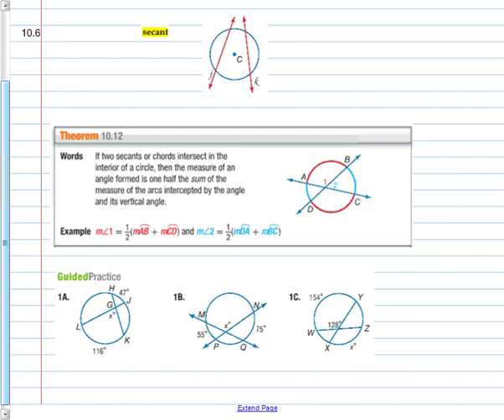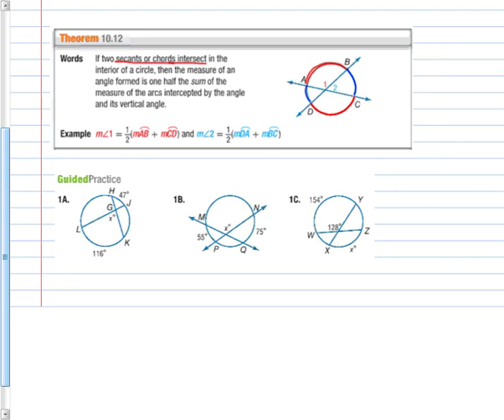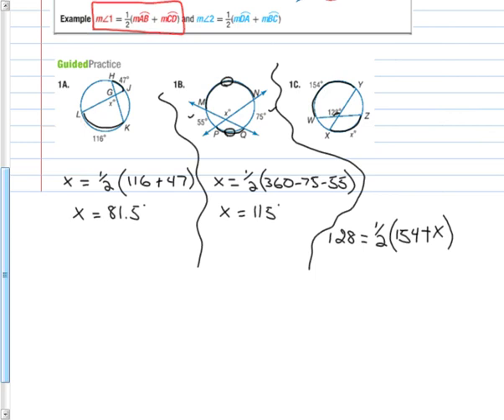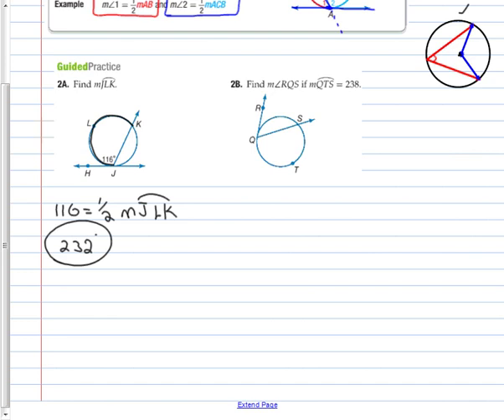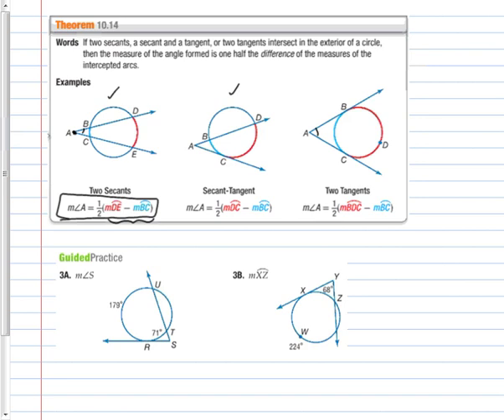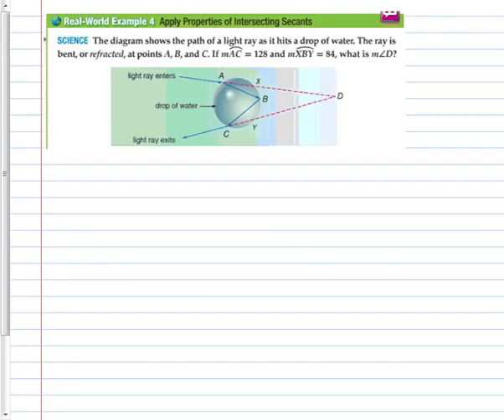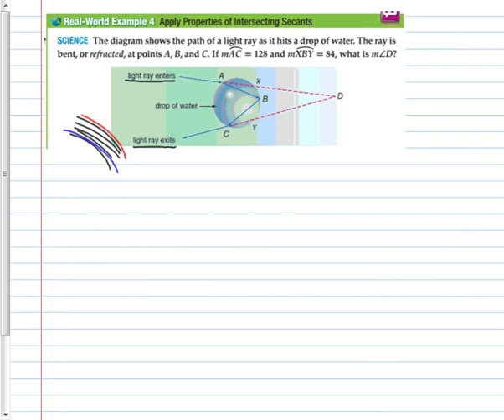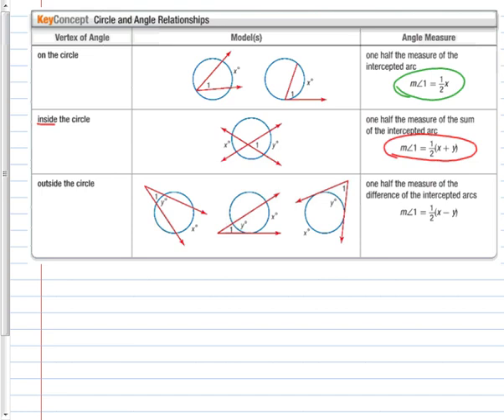Geometry 10.7 Chord Secant Segments 2017